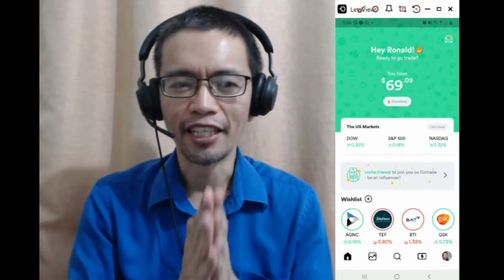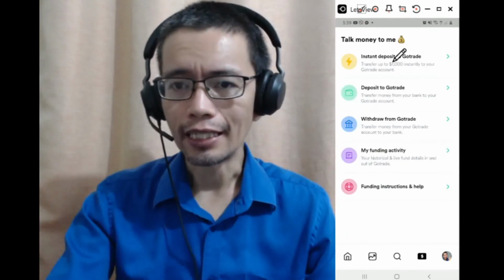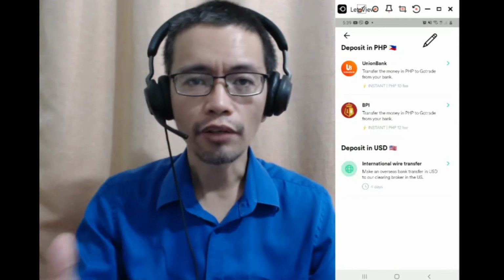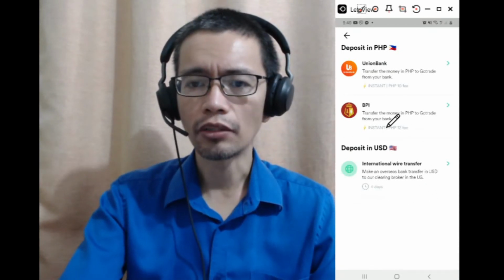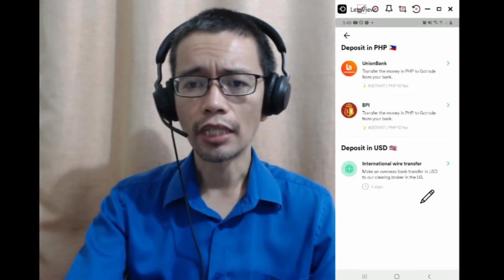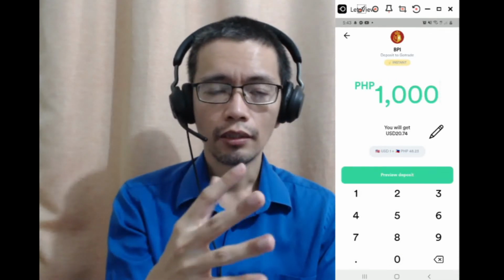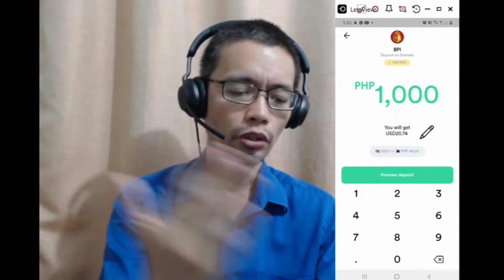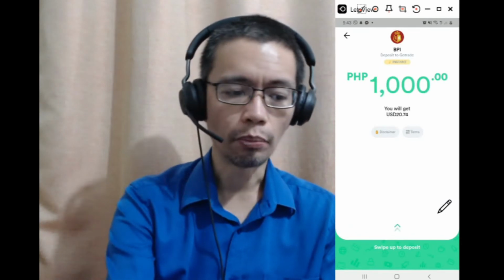How To Deposit in GoTrade App | Stock Trading App (Robinhood for Non US Citizens)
Let me show you how to deposit money into your GoTrade account. GoTrade is a stock trading app that's called the Robinhood for the World or Robinhood for Non US Citizens.

It's very easy but you need to pay attention because you may end up waiting 3 days for the money to come in instead of just a few minutes.

Here is my permanent GoTrade invite code: 338530

This video is for general information & entertainment purposes only and should not be considered financial advice. Remember to always do your own due diligence and seek a financial advisor for professional assistance.